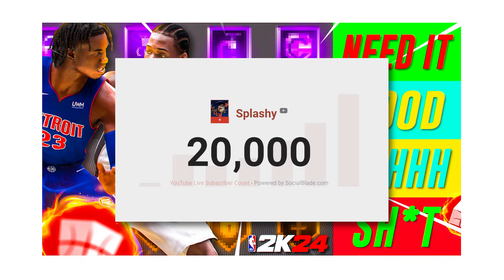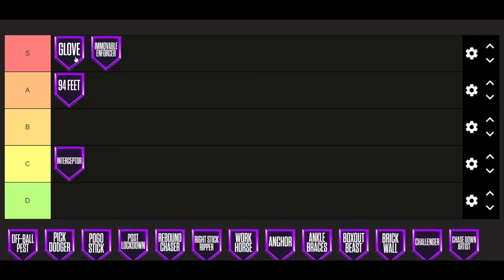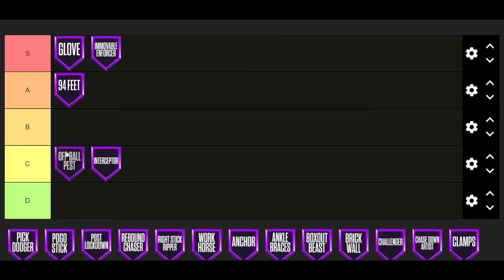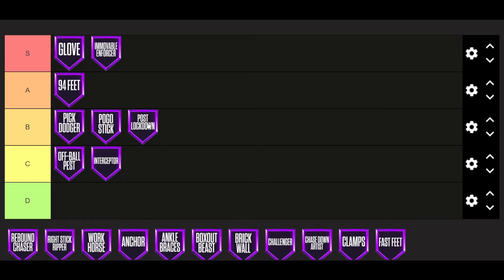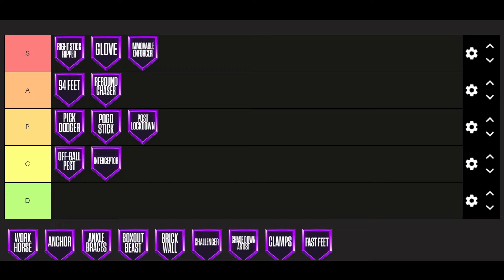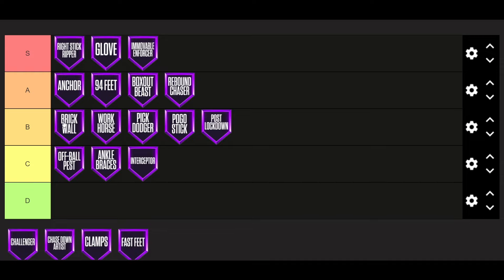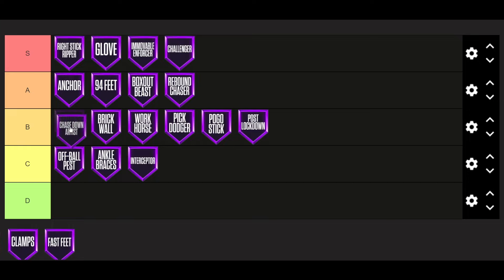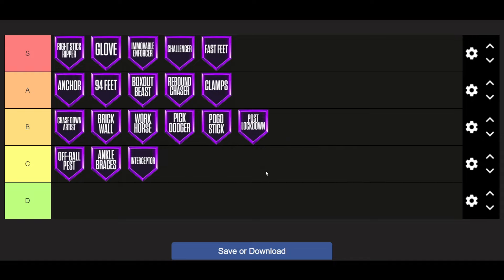The *ULTIMATE* Defensive Badge Tierlist in NBA 2K24 | How to STEAL the Ball EVERYTIME in NBA 2K24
Next up with the tierlists we RANK EVERY DEFENSIVE BADGE on NBA 2K24 from WORST to BEST... let's show which badges you need to BUMP the ball handler out their socks and get the STEAL EVERY TIME